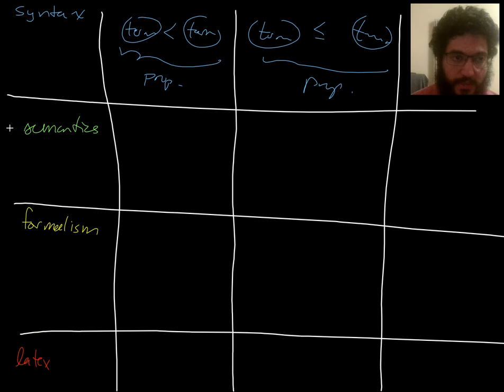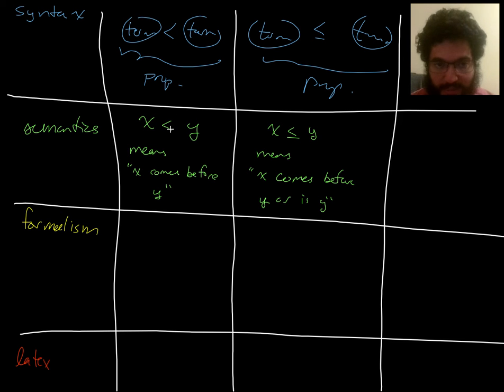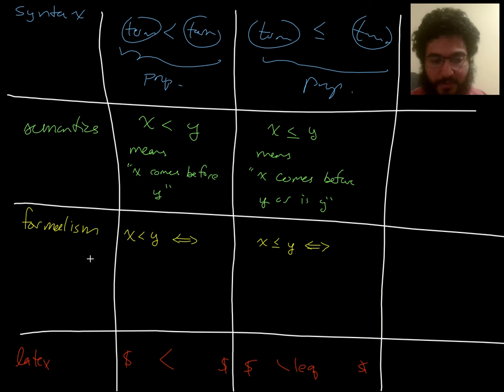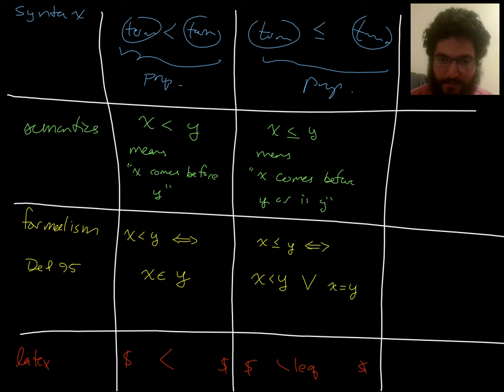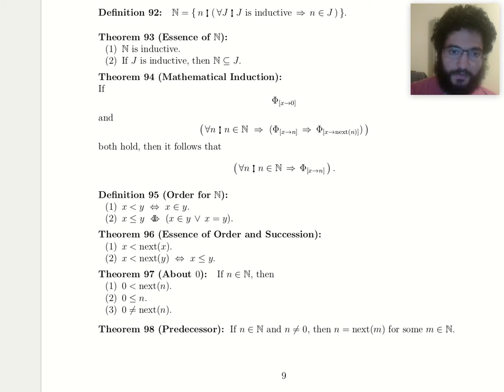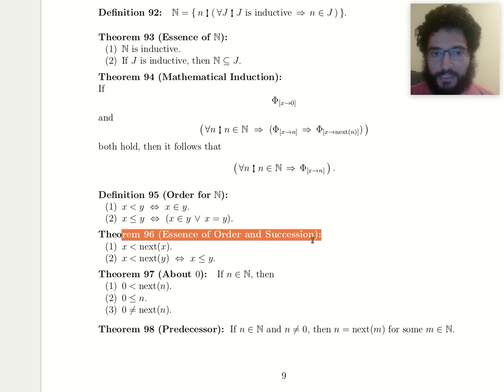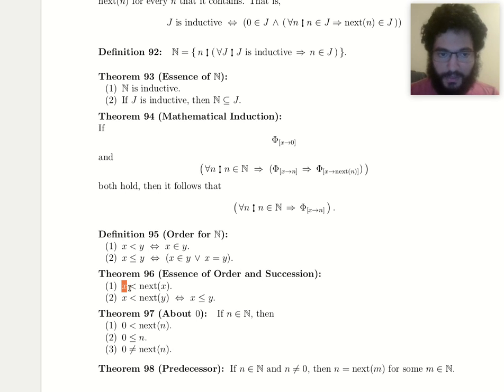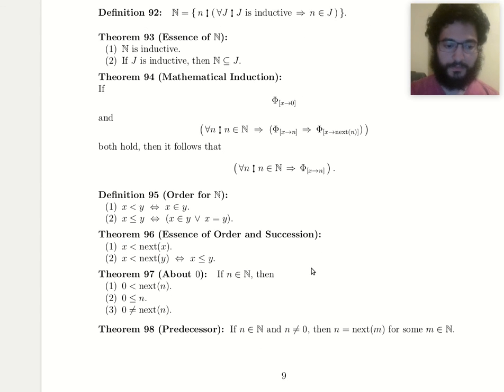8 L21P3 Order and Succession